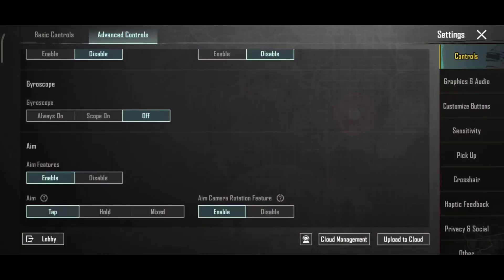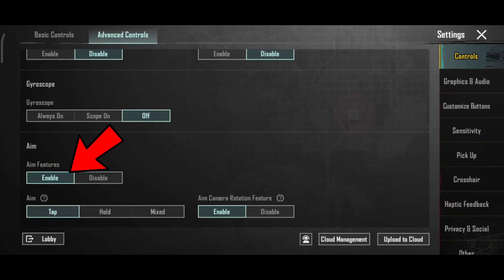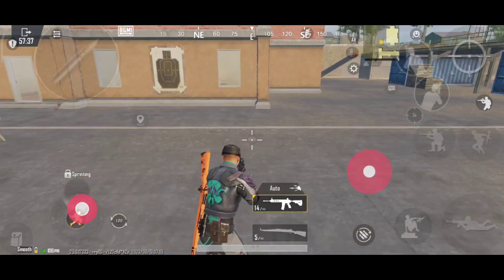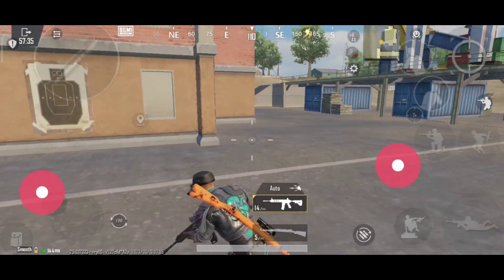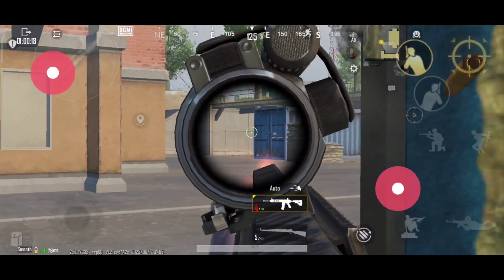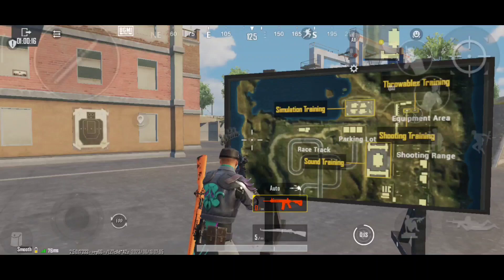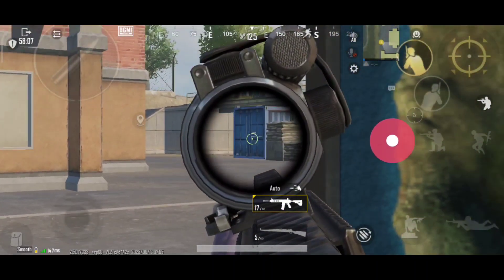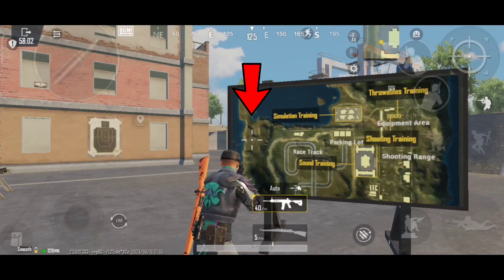BGMI AIM FEATURE TELUGU | HOW TO USE AIM FEATURE IN BGMI